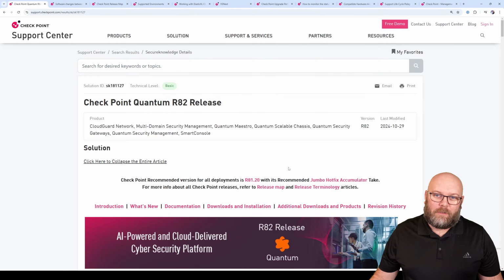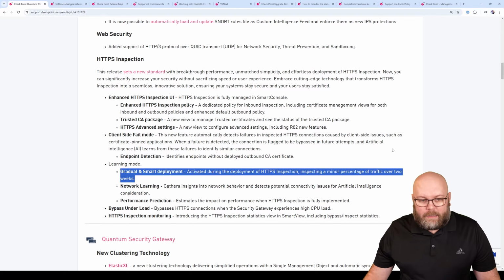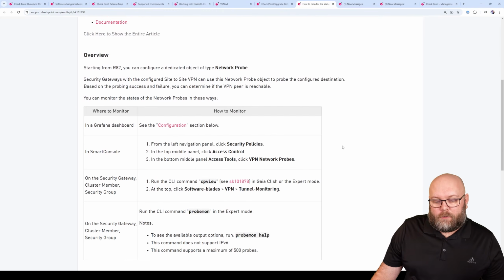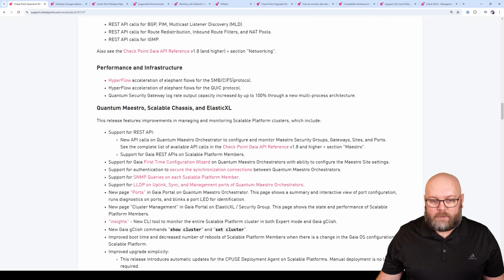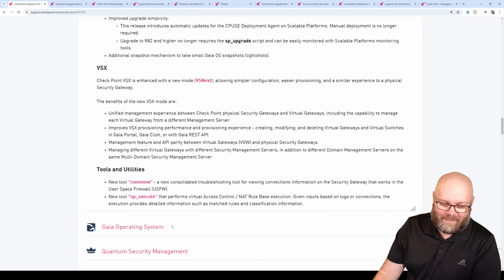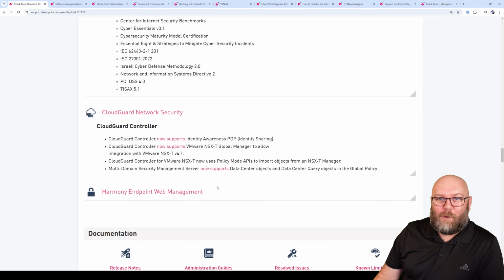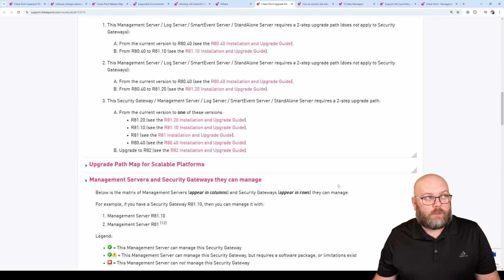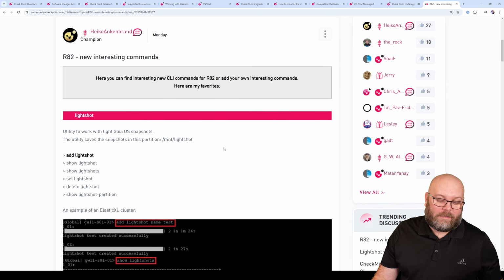Check Point R82 GA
Keep appliance detail uptodate.